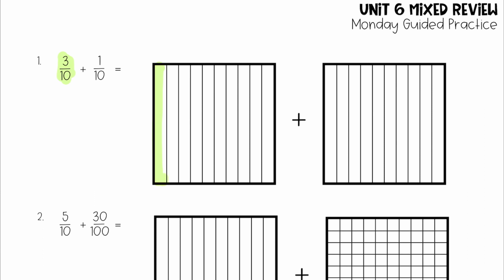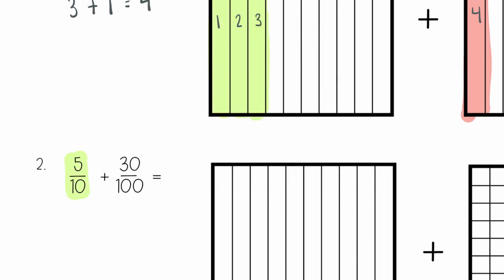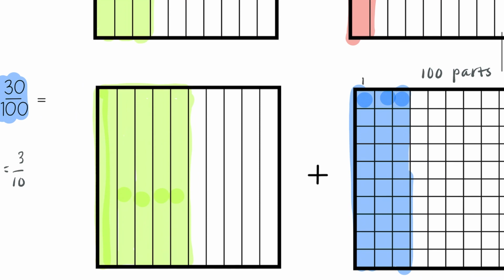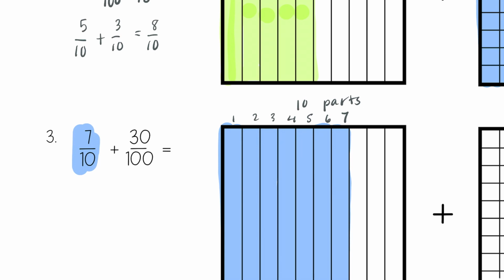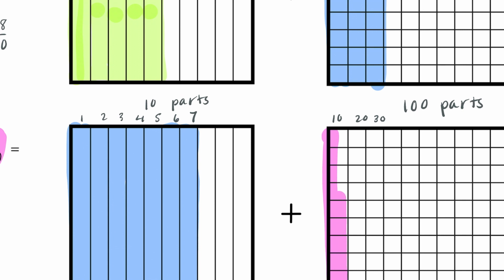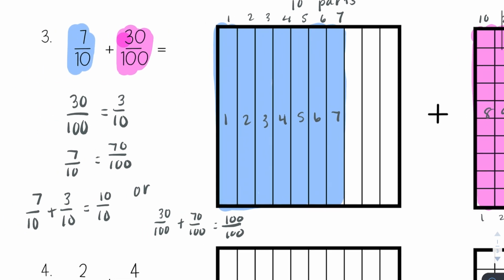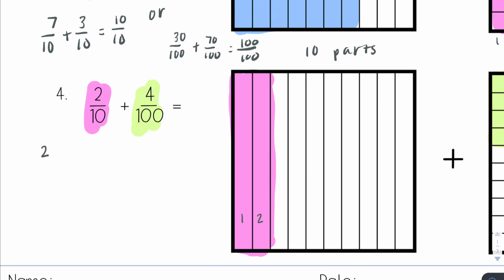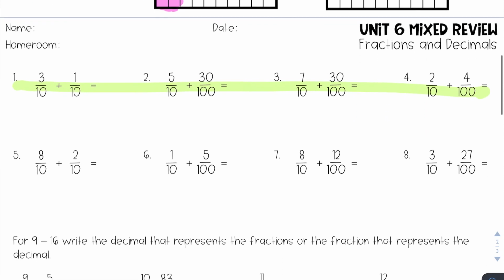DCES Nealy - Math Lesson Day 1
During this mini lesson, students will work with Ms. Nealy through 4 practice problems. The practice problems challenge students to review the standards of adding fractions with denominators of 10 and 100. Please email Ms.Nealy with any questions! (: